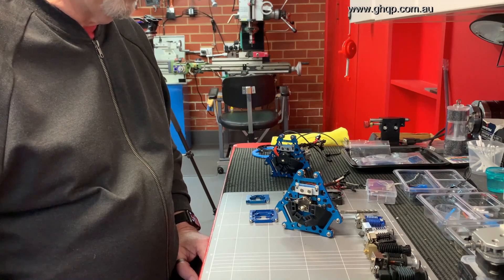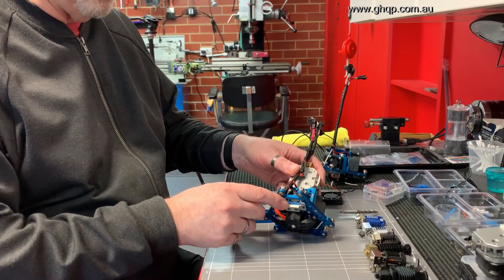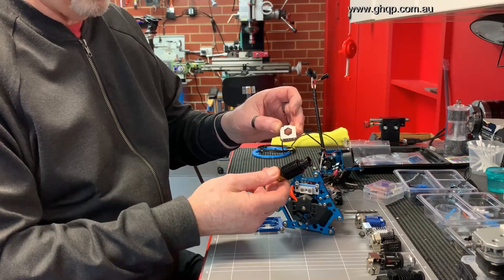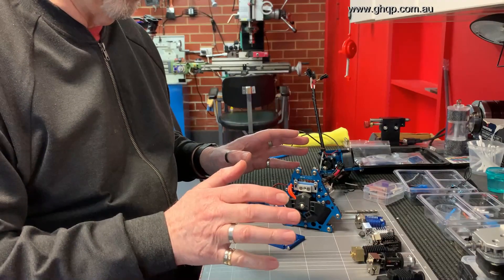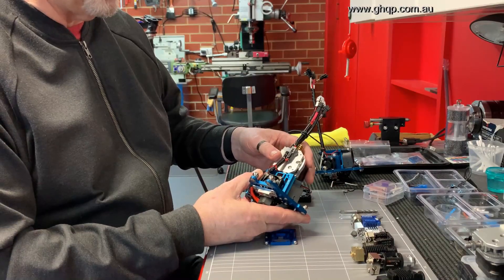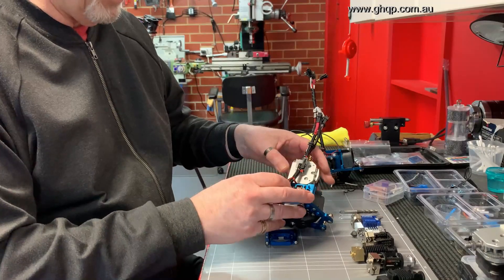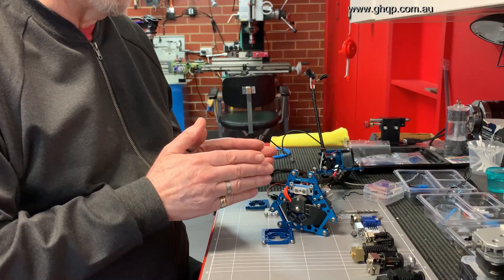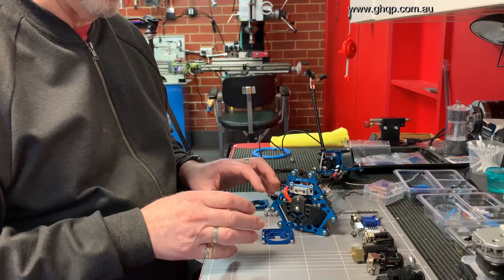XR-Effector V2 Introduction and Assembly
XR-EFFECTOR V2 for the ANYCUBIC PREDATOR 3D Printer.
The XR-Effector is an update to the previous Effector V9. Now the one effector can accommodate such Hot Ends as Mosquito, CR10 and Dragonfly BMS but also a range of Groove Mount Hotends such as an E3DV6, Phaetus Dragon, Slice Engineering Copperhead plus other similar types.
This latest design enables with one single mounting plate not only a Mosquito or Clone type Hot End to be fitted but now a range of other Hot End makes and types.

This video is mostly intended as an introduction and contains a slide show of still images with notations for the fitting of various Hot Ends and the Effector assembly. It also includes fitting instructions for an OMG Extruder as a Direct Drive.

My website page contains downloads where complete sets of all images can be downloaded.

I only make these to order and make no commitment as to how long into the future I will be providing this service.
I am located in Australia though I have a history already of shipping to many other countries.

Below is a list of times that enable skipping to a specific part of interest within the video.

Video Event Times: Min:Sec
Fitting Mosquito/Clone 06:34
Fitting Phaetus DRAGONFLY 08:05
Fitting CR-10 and Similar 08:40
Fitting Groove Mount 09:04
ASSEMBLING the Effector 11:05
OMG Direct Drive Extruder 14:08
OMG Extruder Stepper Motor Options & Weights 18:45